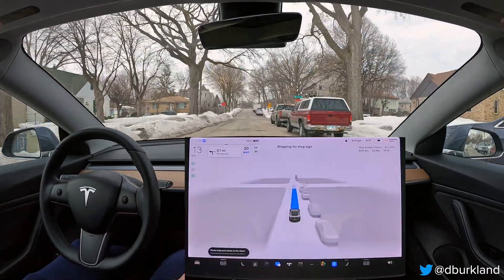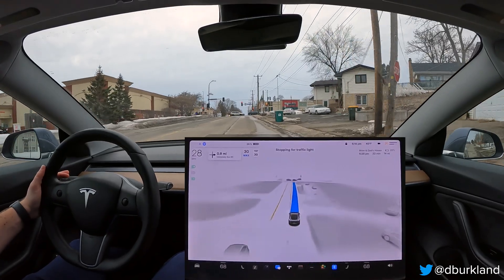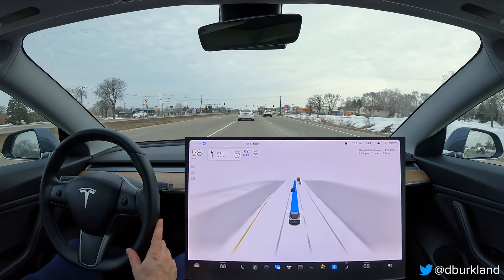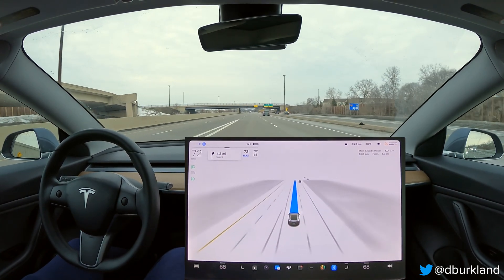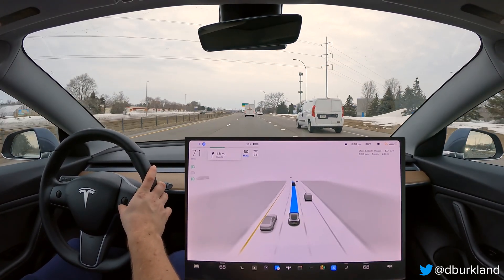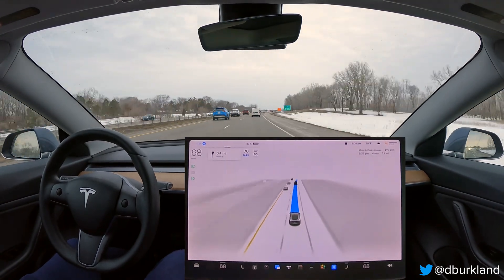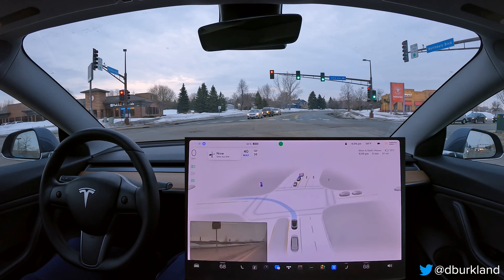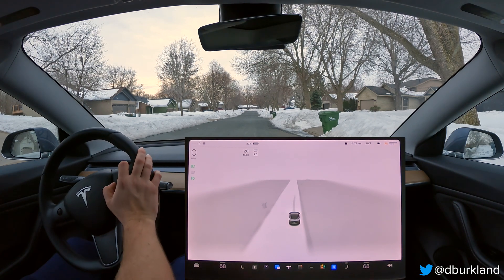Tesla - FSD Beta 11.3.2 - North Metro Test Loop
This video contains footage recorded on March 21st, 2023 of FSD Beta 11.3.2 driving me from my home (NE Minneapolis) to my parents’ house (Coon Rapids, MN). Minus the continued struggles with lane selection at the intersection of 37th Ave NE & Central Ave NE this continues to be a fairly easy route for FSD Beta especially with v11.3.2. Once the aforementioned issue is fixed I could see v11 being easily able to handle this drive with 0 disengagements from me!

00:00 - Intro
00:24 - Intervention / Persistent Issue - Incorrect Speed Limit On Most Residential Streets In Twin Cities
00:52 - FSD Continues To Ace UPL Turn Onto A Very Busy 37th Ave NE
01:04 - Intervention - Increased Max Speed To Match Speed Limit
01:23 - Disengagement / Persistent Issue - FSD Gets Confused w/ Lane Selection When Crossing 37th Ave NE & Central Ave NE
02:27 - Persistent Issue - Planner Continues To Select Wrong Lane / Shoulder When Proceeding Through Intersection Of 37th Ave NE & Central Ave NE
03:19 - New Issue w/ v11.3.x - Awkward Pause At Empty Stop Sign Intersections
03:37 - Planner Doing A Great Job Navigating Between Oncoming Traffic & Parked Cars On 37th Ave NE
04:00 - Persistent Issue - Excessive Hesitation At The Intersection Of 37th Ave NE & 5th St NE
04:25 - Confirmed Improvement w/ v11.3.x - FSD Now Confidently Uses Shared Vehicle Turn Lanes
06:17 - Confirmed Improvement w/ v11.3.x - Faster, More Confident Auto Lane Changes On Highway
07:01 - Intervention / Persistent Issue - Increased Max Speed In Response To Sudden Reduction In Set Speed Offset On MN-47 N
07:32 - Another Example Of Faster, More Confident Auto Lane Changes On Highway
08:05 - Intervention - Adjusted Max Speed To Make Room For Merging Car
08:26 - Feature Request - Detection & Ability To React To Turn Signals
09:09 - Confirmed Improvement w/ v11.3.x - Improved Path Selection On Main Street Exit Ramp
09:55 - v11.3.x Continues To Do Well w/ Path Planning When Making Left Turn Onto Main Street
10:32 - Confirmed Improvement w/ v11.3.x - Smoother Rate Of Deceleration When Preparing To Turn At Intersections
11:04 - New Issue w/ v11.3.x - Excessive Slowing For Lead Vehicle Exiting Our Lane
11:56 - Confident Left Turn Onto 124th Ave NW
12:10 - Smooth Deceleration Before Right Turn Onto Jonquil St NW